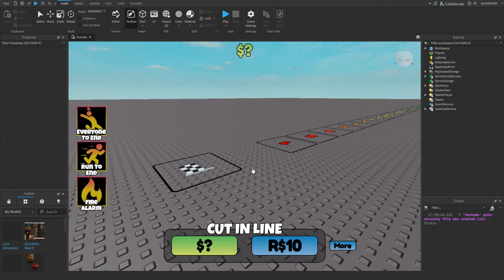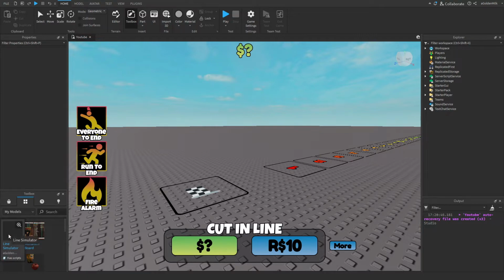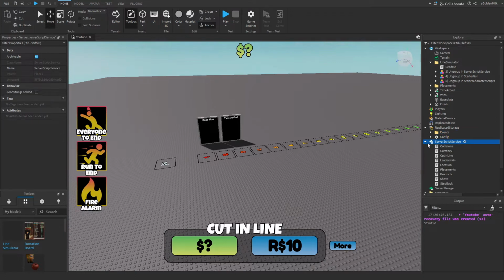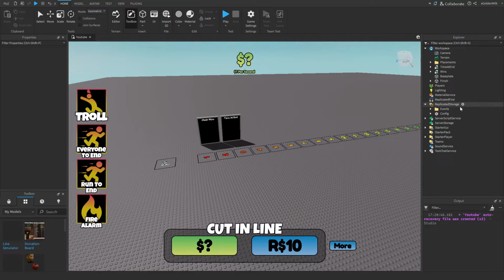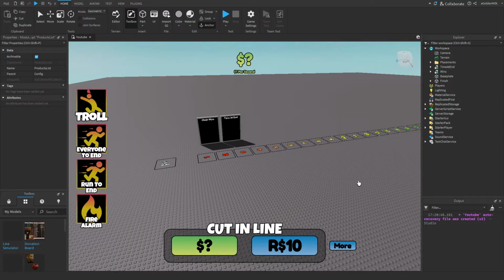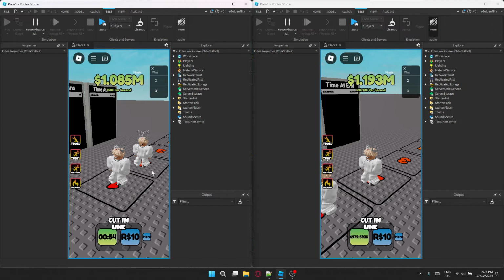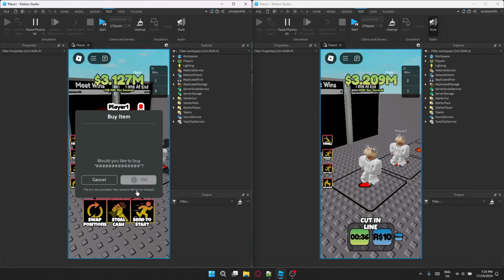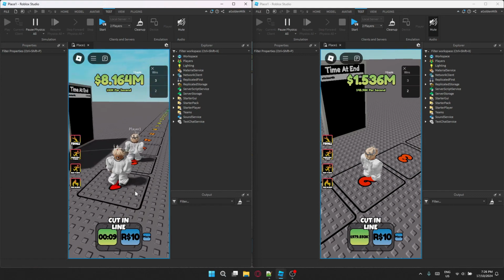[Part 3] How To Make A Line Simulator Game On Roblox (FREE GAME KIT 2024)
In This Video I Will Show You How To Make A Line Simulator Game In Roblox!